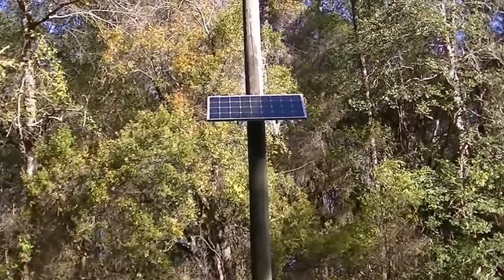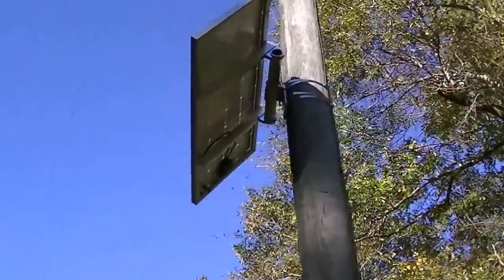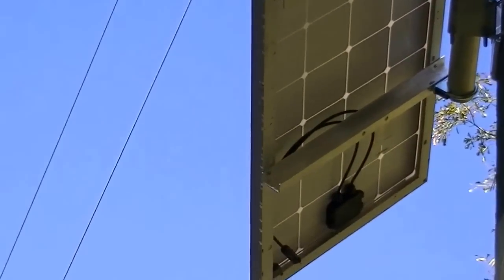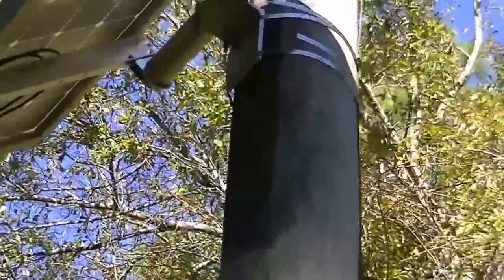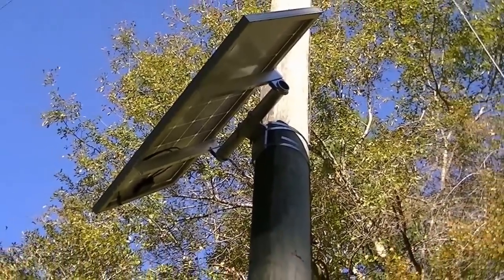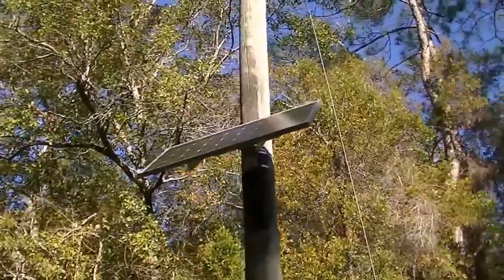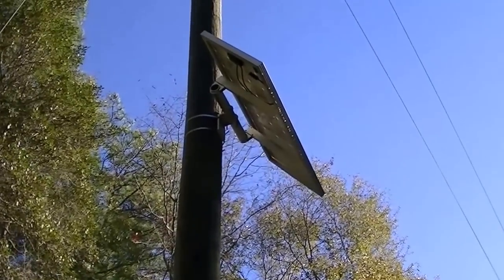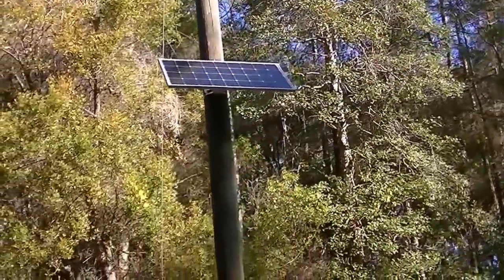Solar panel telephone pole mount kit. Straps to the side. Strong, for sale, USA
SSPMK22, Holds a panel up to 44" wide. Mounts to a pole up to 12" in diameter. Aluminum. Made in the USA.
Here is a link to the panel: